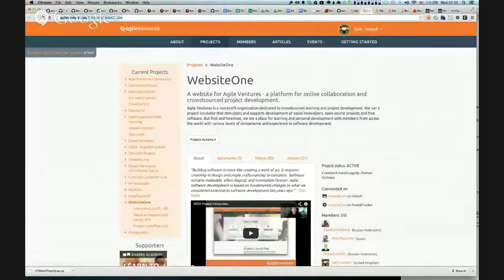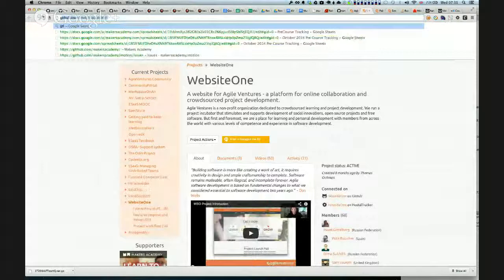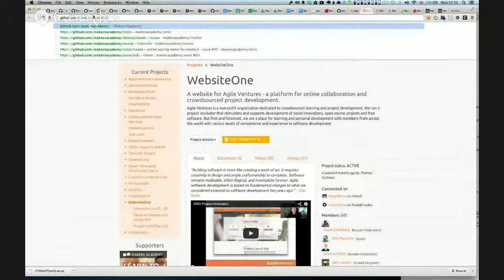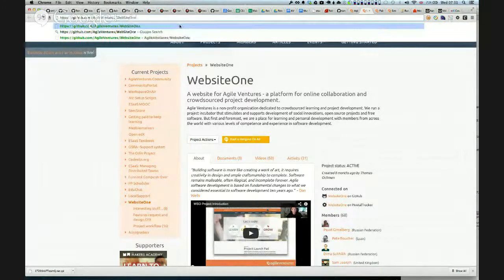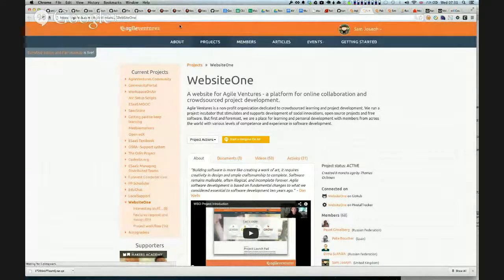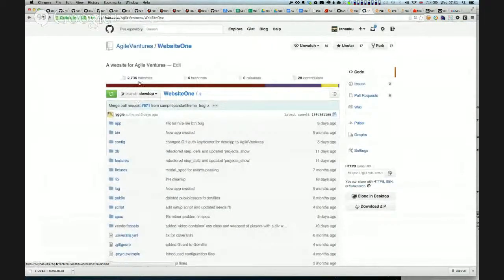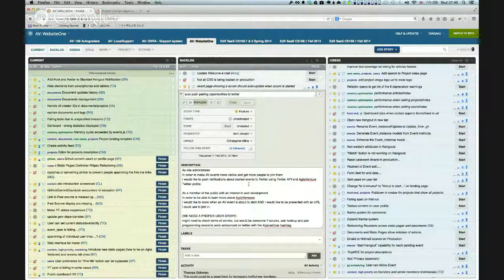EuroAsia Scrum and Pair Hookup - Wednesday, 8th Oct at 06:30am (UTC)